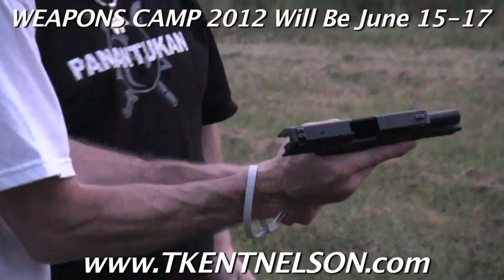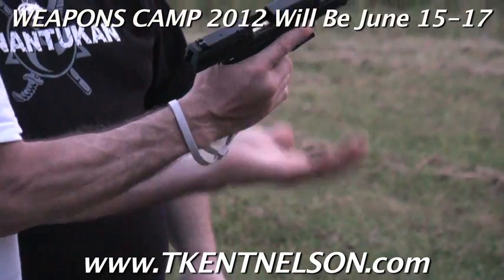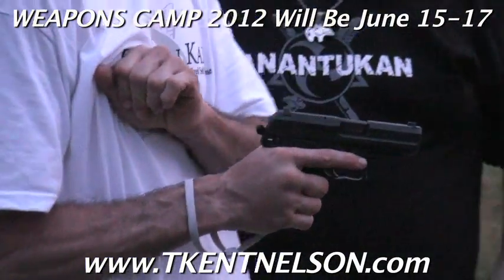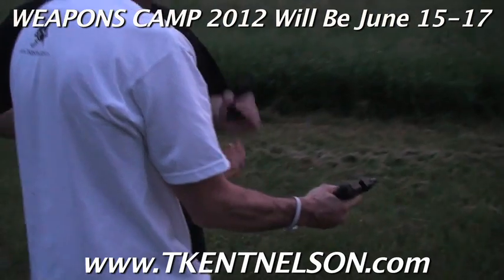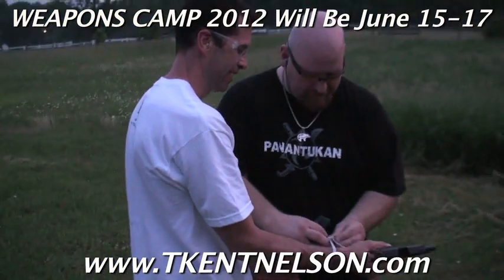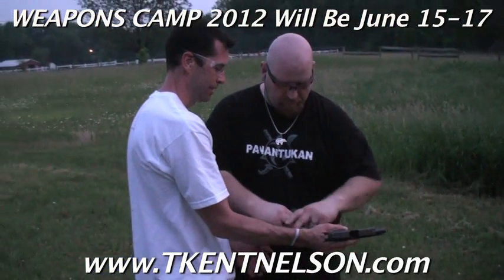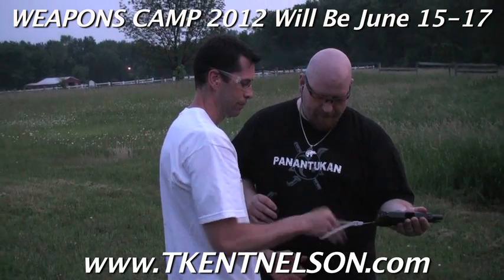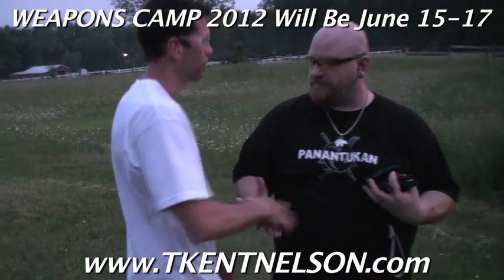Seminar Sneak Peek #43 - Guro T. Kent Nelson